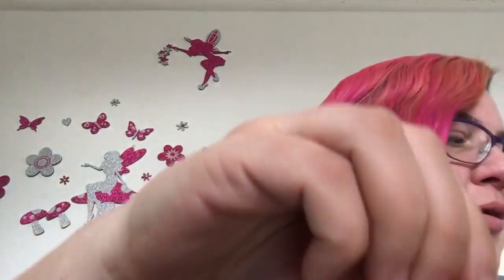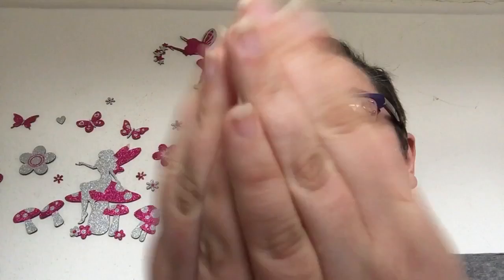Neom daily energy boosting burst capsule test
This is a little video test the
neom organically London
daily energy boosting burst capsule test